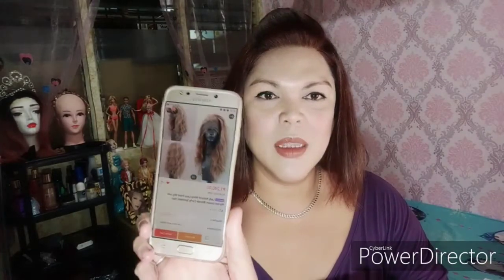LAZADA LACEFRONT WIG unboxing/ review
My unboxing video of the lacefront wig i ordered from Lazada last 6.6 sale.